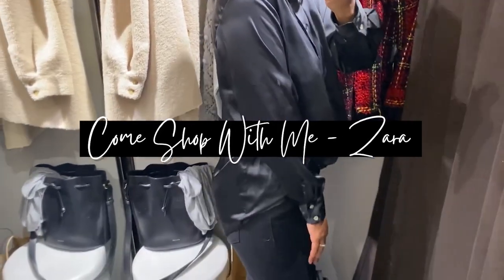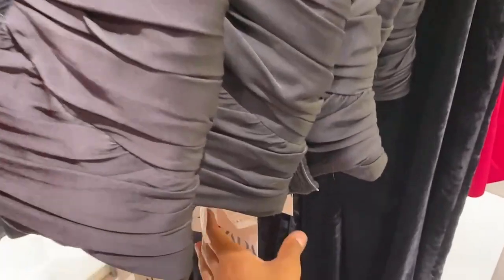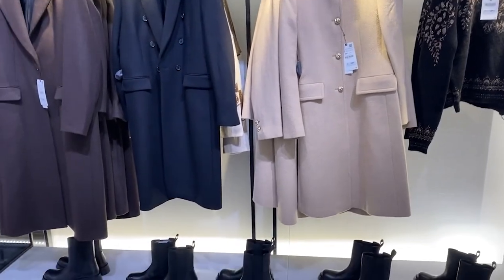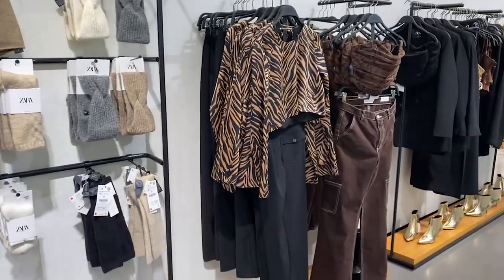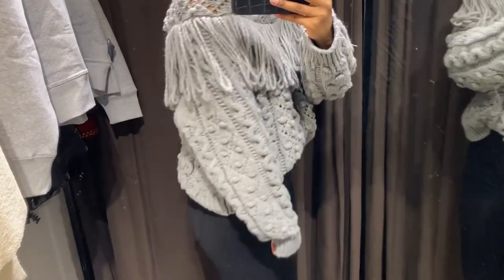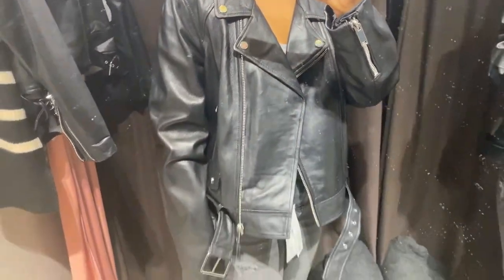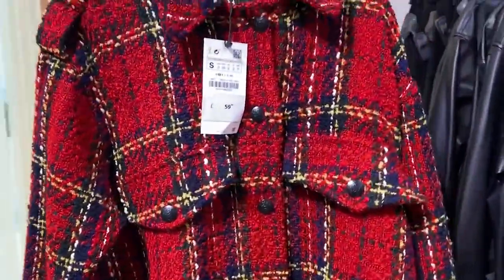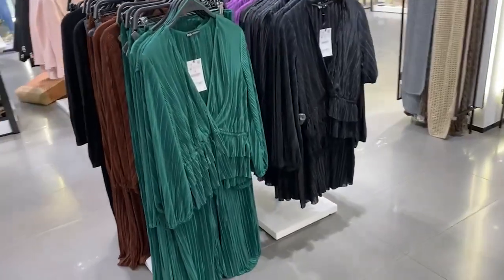Zara Come Shop With Me | Westfield White City (West London) | A/W 2021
Hi guys, I visited Zara Westfield, White City  - if you are not familiar with London there are two Westfield shopping centers (malls), one in Stratford (East London) and one in White City (West London).

For reference I am 5'3 and a size 10. Below are links to everything I tired on as well as the sizes.

Outfit 2
ZW THE '80S SKINNY JEANS - 10
Outfit 3
STRIPED KNIT SWEATER - S
Outfit 4
FAUX LEATHER BIKER JACKET - XL
Outfit 5
RIBBED HOODIE - L
Outfit 6
FRINGED KNIT SWEATER - M
Outfit 10
LEATHER JACKET - XXL
Outfit 11
TEXTURED JACKET - S
Outfit 12
SATIN SHIRT - S
Outfit 13
SEQUIN MINI DRESS - S